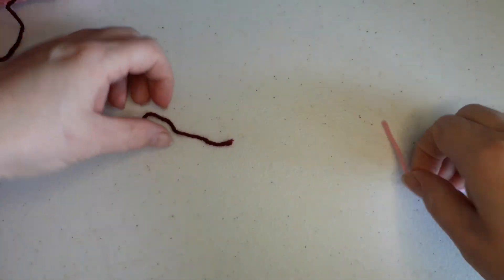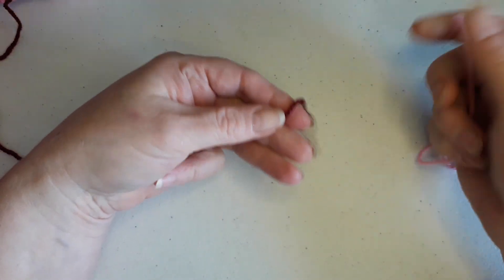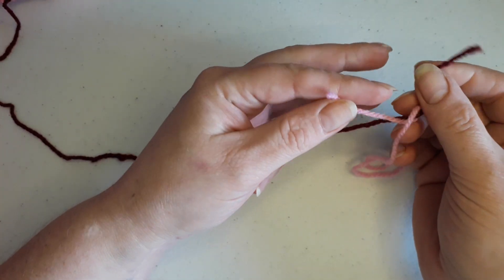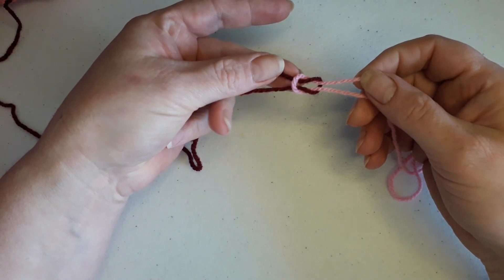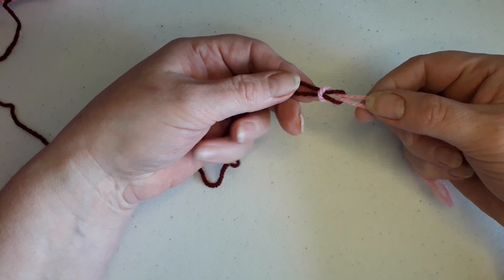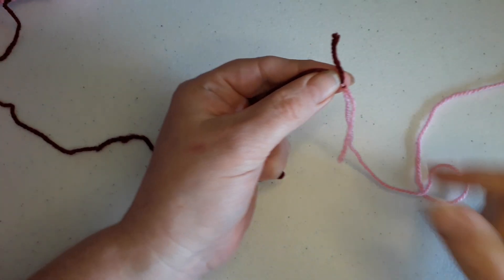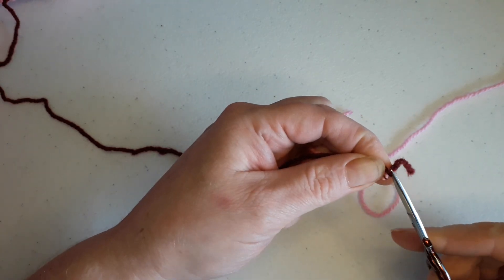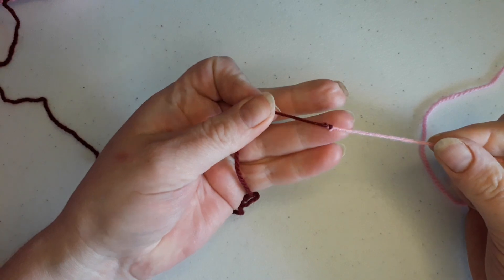Secure knot to join yarn.